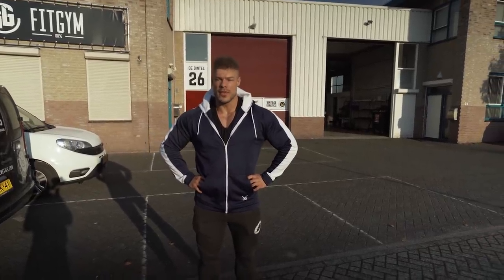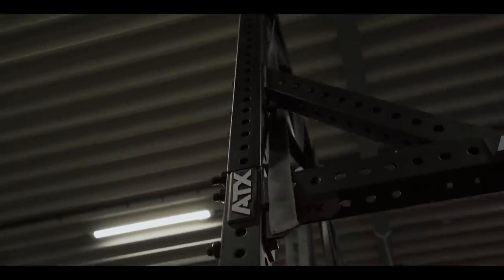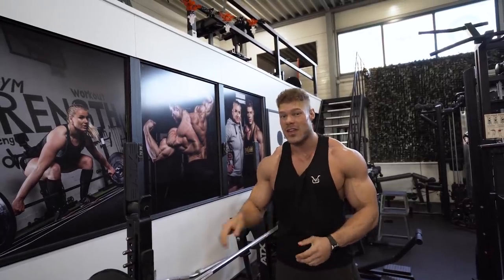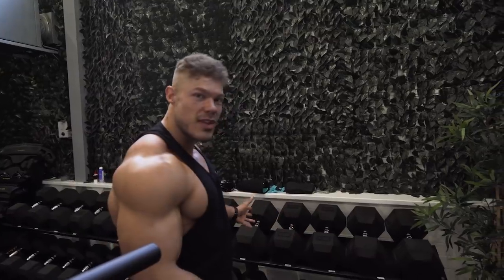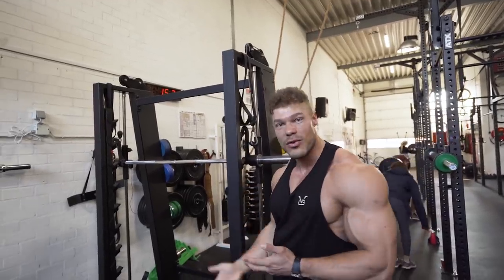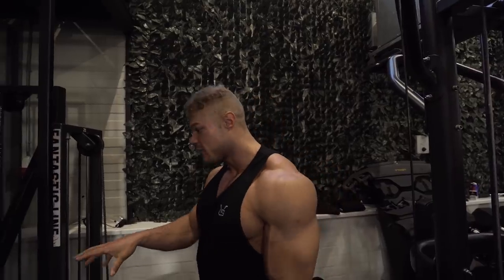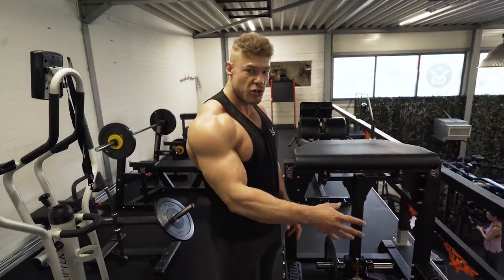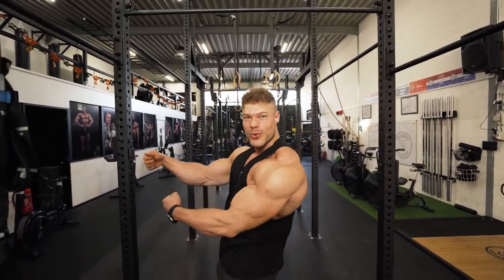TOUR OF OUR GYM | THE EQUIPMENT I USE TO ADD MUSCLE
In this video I give you a small tour of our Gym '100% Fitgym' and show you where I have trained to obtain my pro card, win two pro shows and qualify for the Olympia twice.
(Dutch)